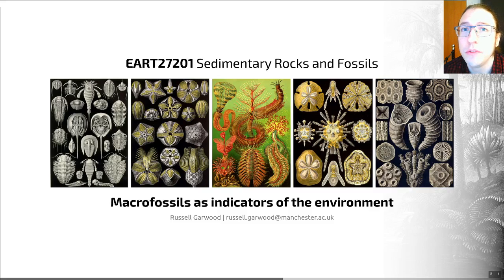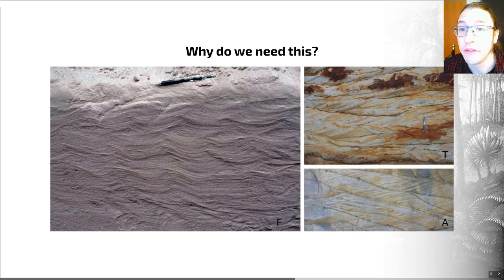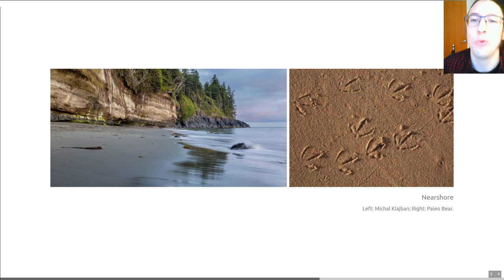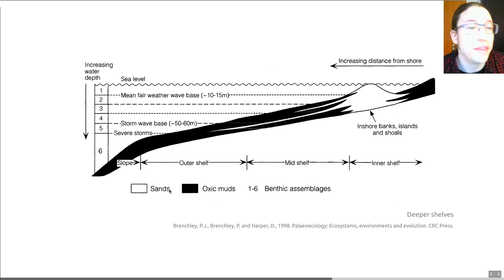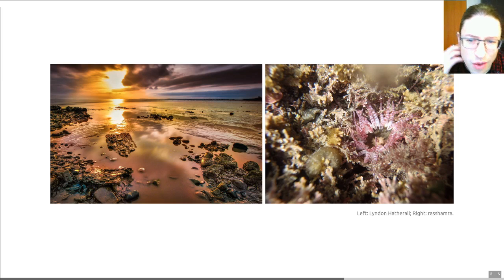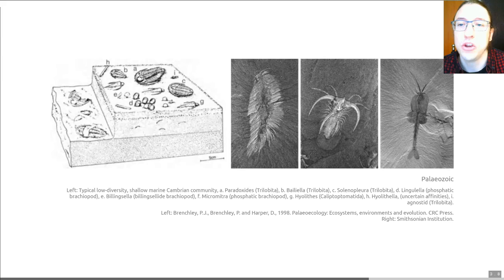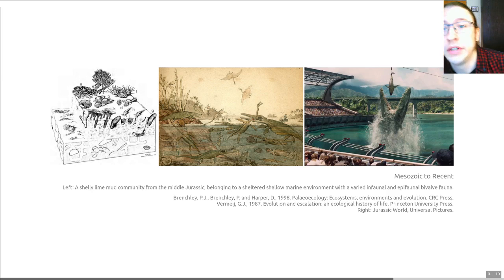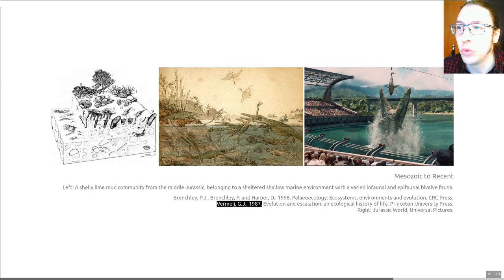Conclusion, Video 3 - EART27201 - Sedimentary Rocks and Fossils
How can we use fossils to tell us about the environment of deposition of a rock?